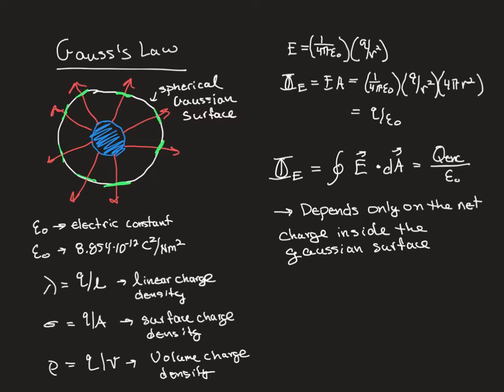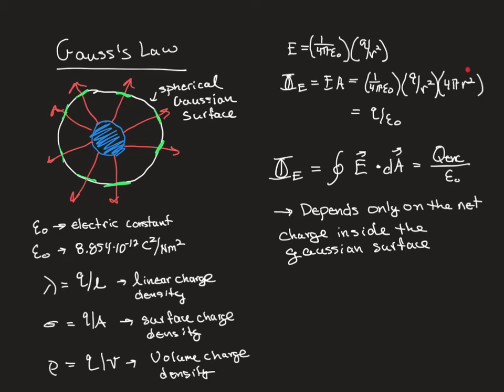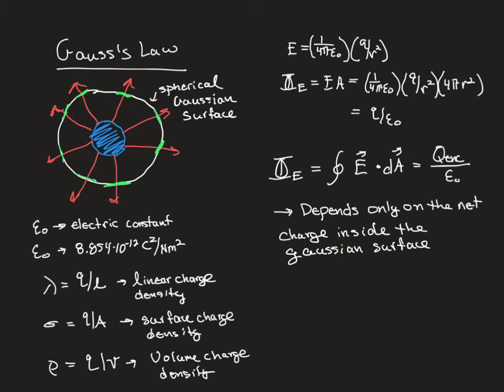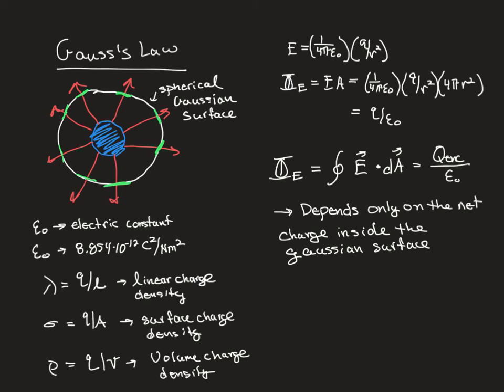Gauss’s Law for PHYS251